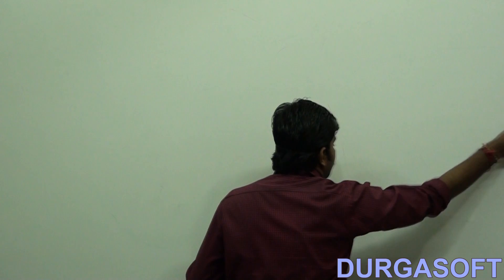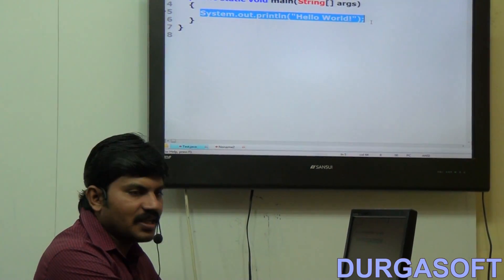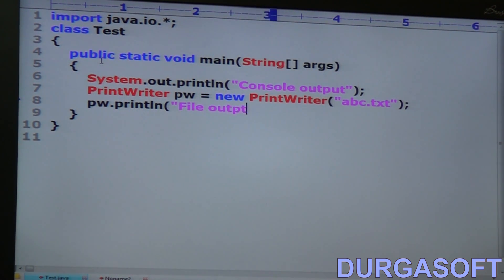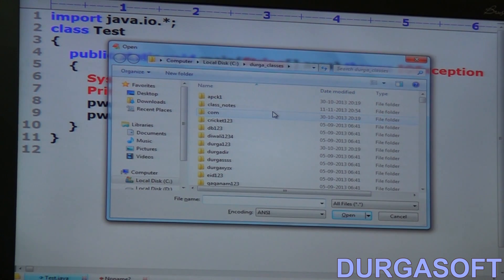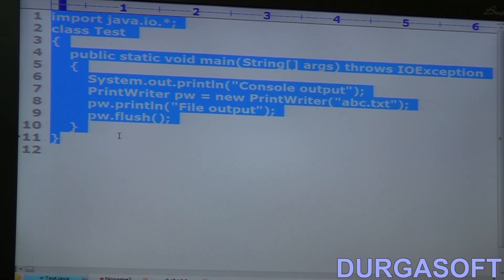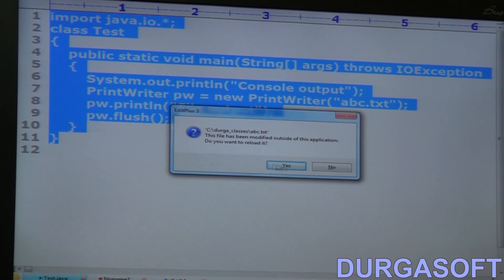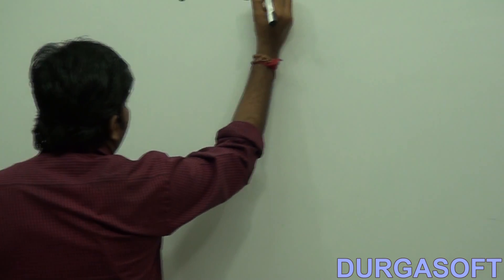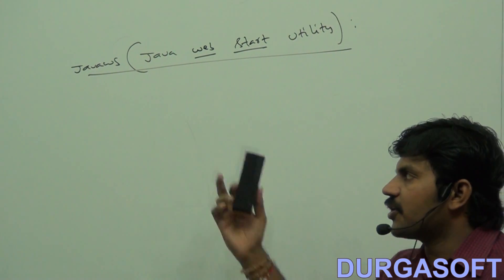Difference between Java vs Javaw vs Javaws